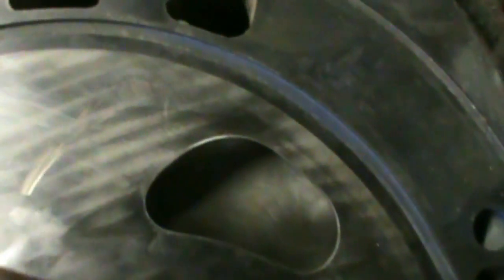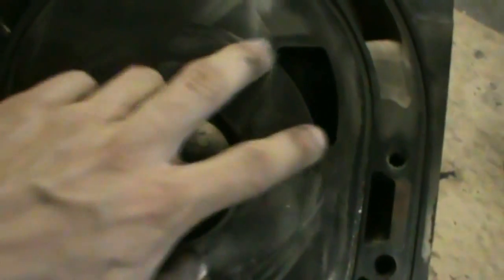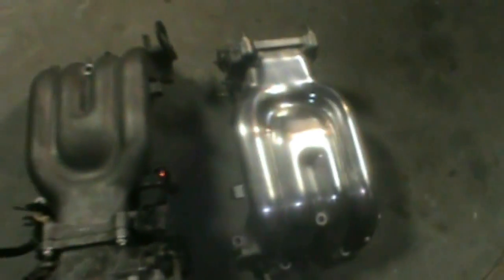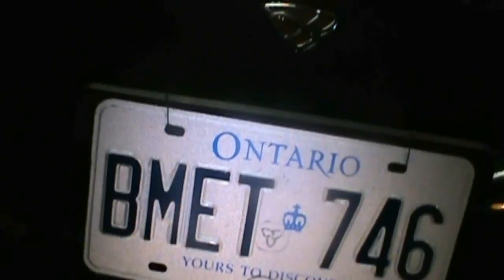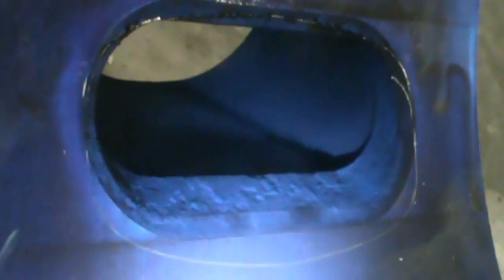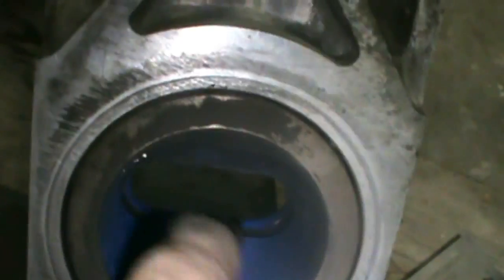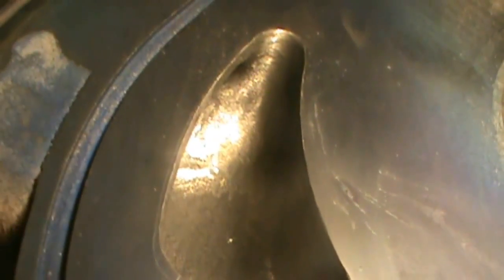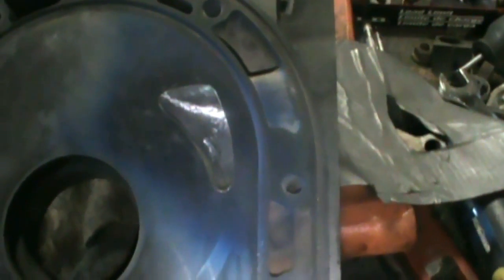How to Rebuild and Port a Rotary Engine : Part 8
In This Video I work on  the secondary intake port on the front Iron. They're pretty big so it wasn't as much work as the primaries because they're alot bigger. It's pretty much the same shit different port lol. I also get the rotor housing ready to start the exhaust ports but thats gonna be in the next video

Don't Bash on Yung, It's not his fault mazda Canada is a Joke!